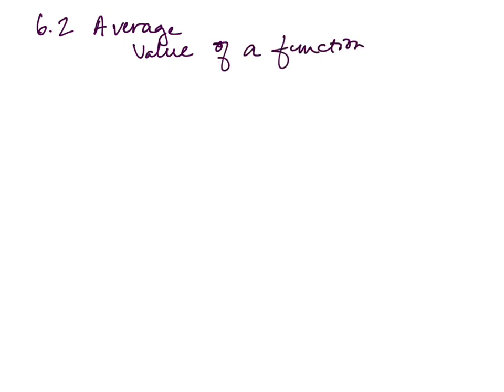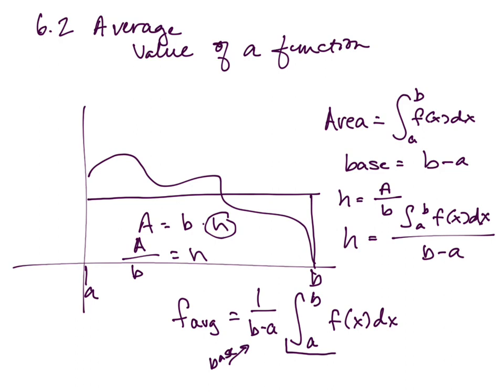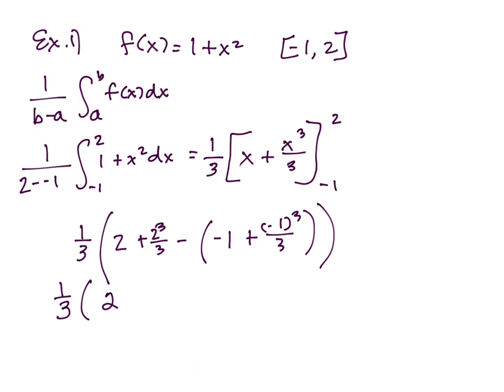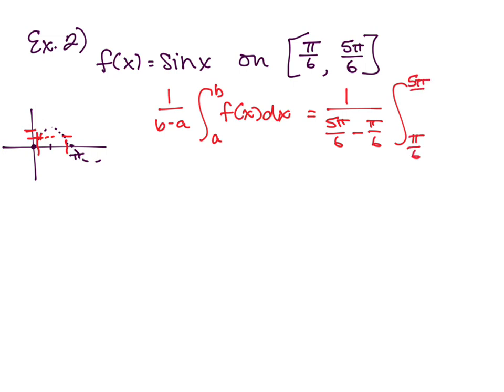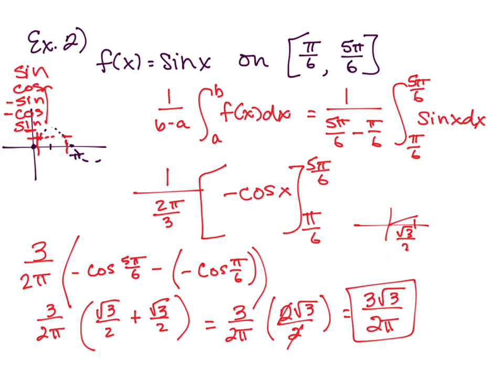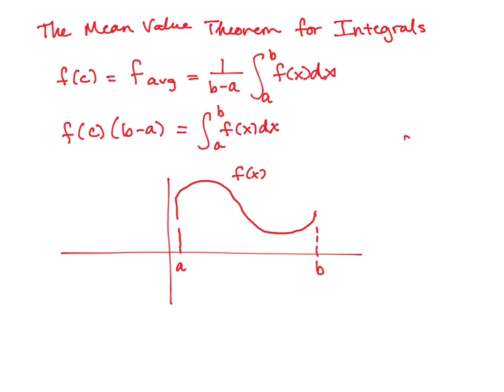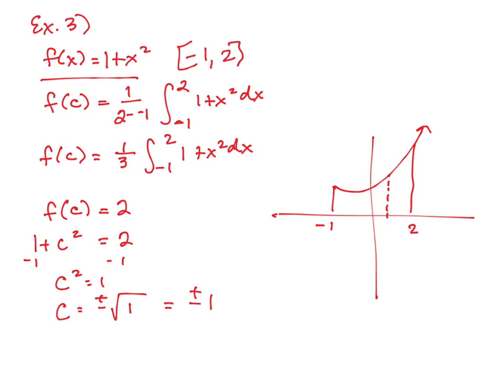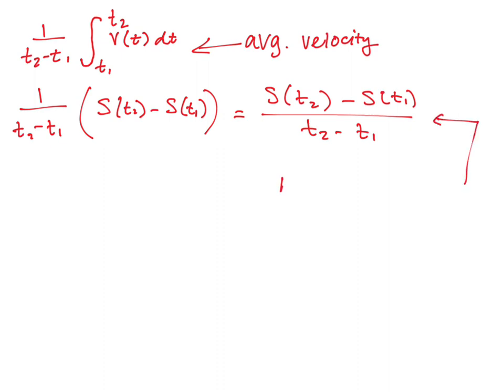6.2 Average Value of a Function